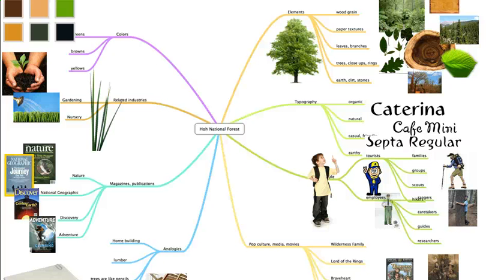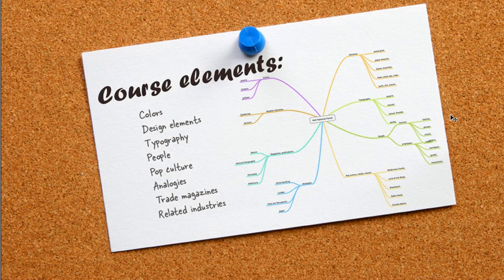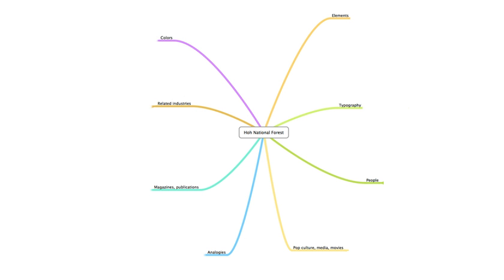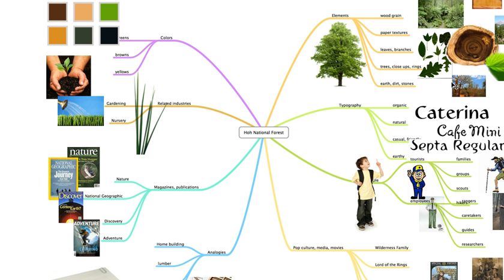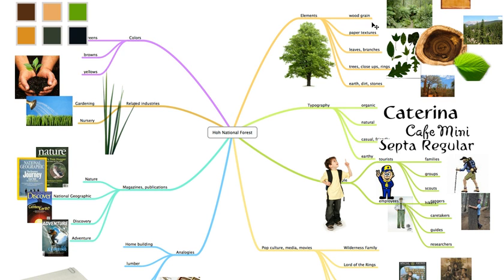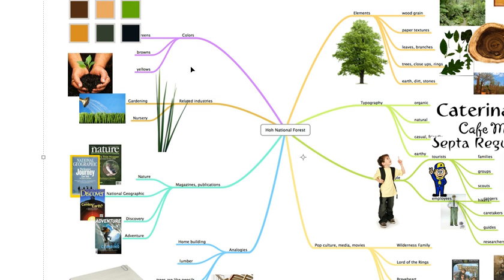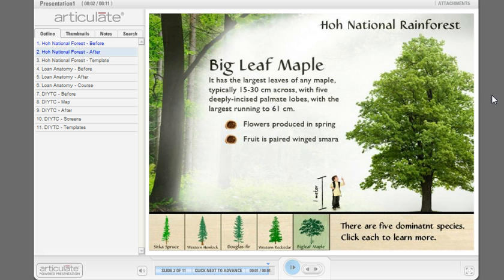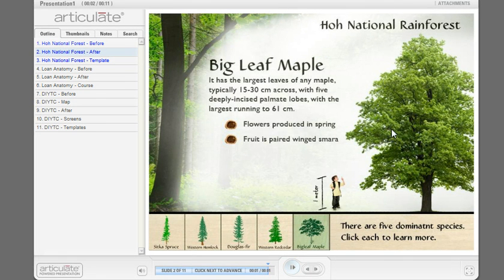Design Mapping: Finding the Visual Voice for Your Presentations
Design mapping is a structured process for identifying the right elements—fonts, objects, people, textures, sounds and colors—for your multimedia projects.

The process helps instructional designers move past the "blank page" by streamlining the visual analysis process.